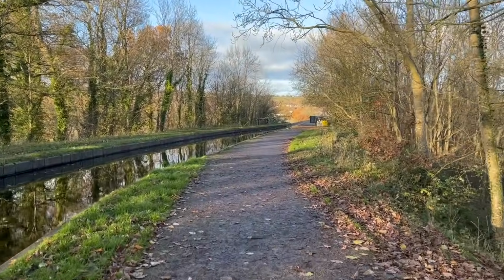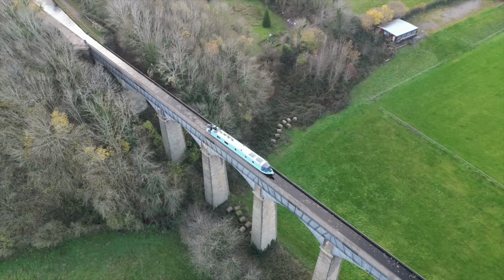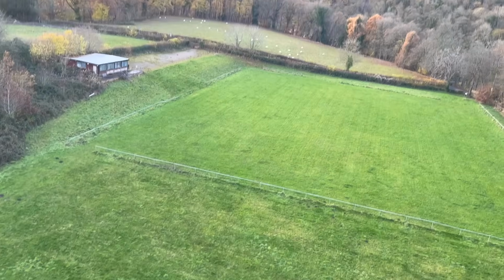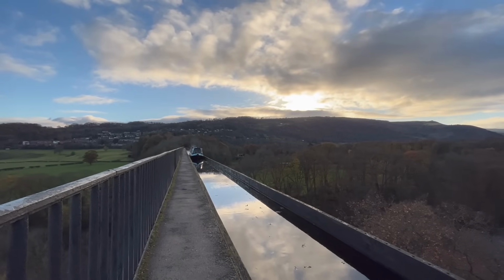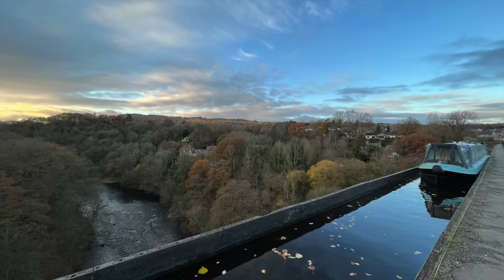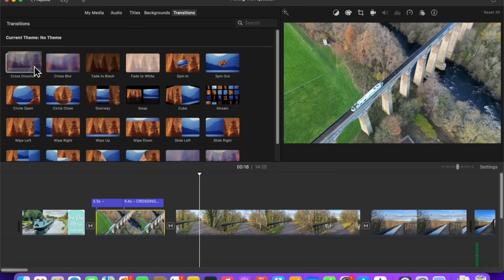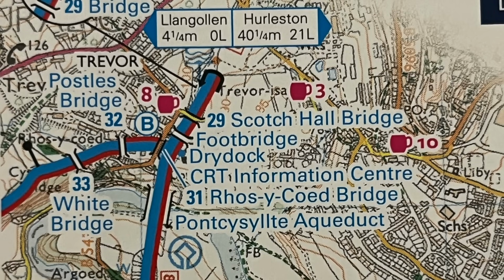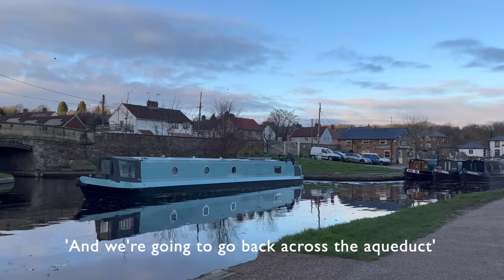Crossing The PONTCYSYLLTE AQUEDUCT By NARROWBOAT Behind The Scenes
Do you have a fear of heights? Could you cross the world's highest canal aqueduct in a narrowboat?  What really happened on the day we first made this memorable trip? Cruising across the Pontcysyllte Aqueduct on the Llangollen Canal in our narrowboat is one of the most exhilarating things we have ever done! We will show you how we filmed it all, complete with a couple of bloopers that didn't make the final cut!  Go behind the scenes and see it all come together just using an iPhone and a DJI Mini 3 Pro Drone for the filming, and iMovie and Epidemic Sound for the editing.

Hello! If you are new here we are Caroline and Pete! In 2021, after 10 years living in Texas, we sold up and moved back home to the UK to live full time aboard a 60ft narrowboat with our West Highland Terriers! Join us in our day to day life as we continuously cruise the canals and rivers of the UK.  All of the ups, and the downs and everything in between!

X (Twitter) @1daymoreaboard